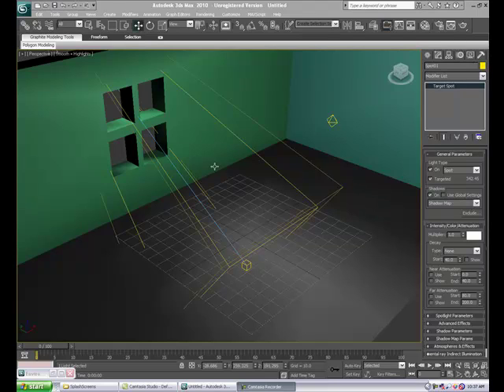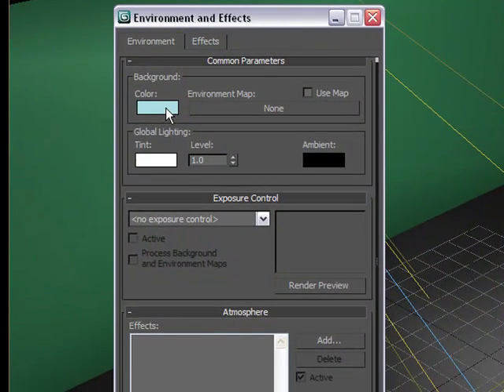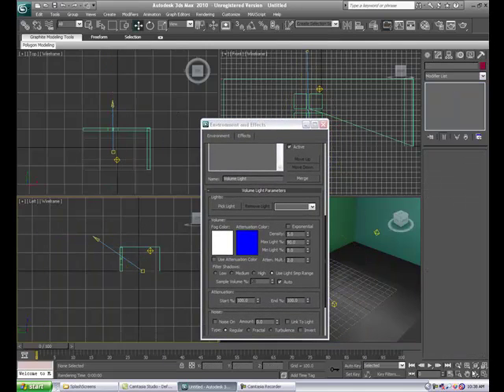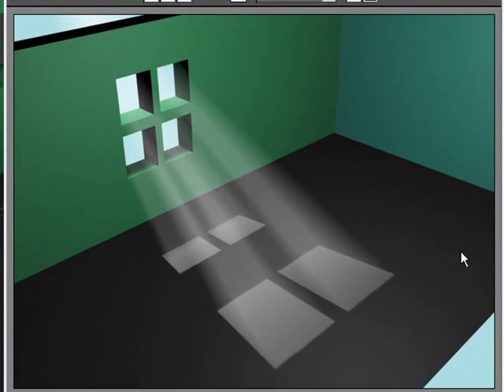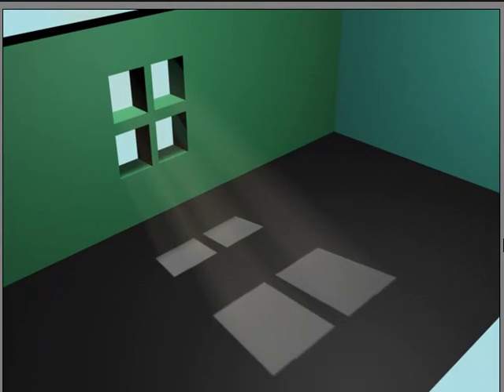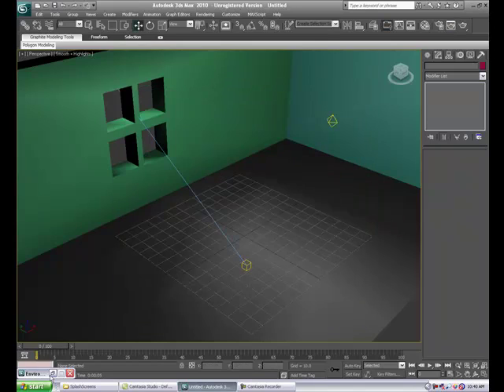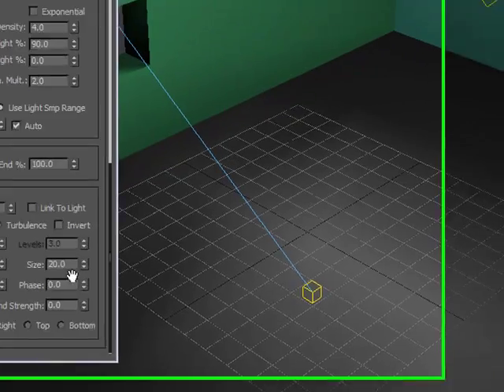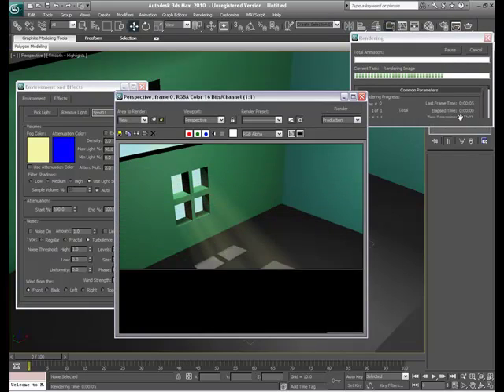DMT1100 Volume Light.mp4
Our introduction to atmospheric effects begins with Volume Light.  This light effect is commonly used to show light rays and dust in the air affected by a strong light source.